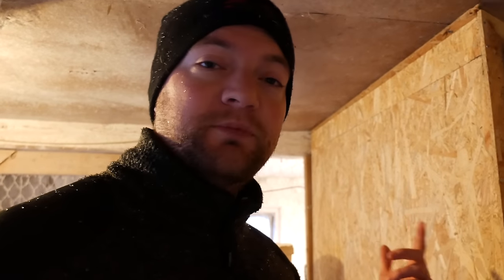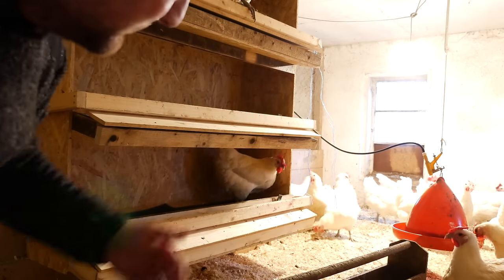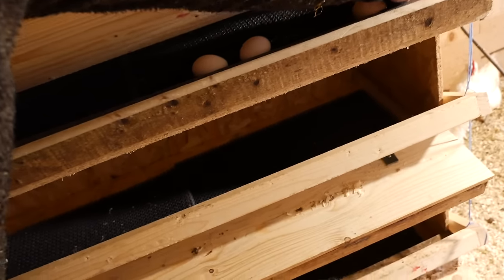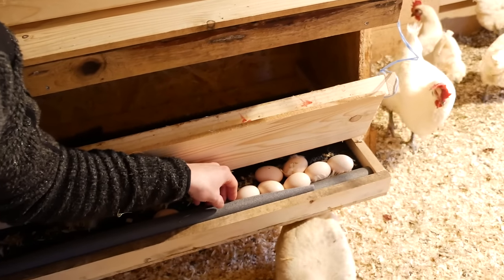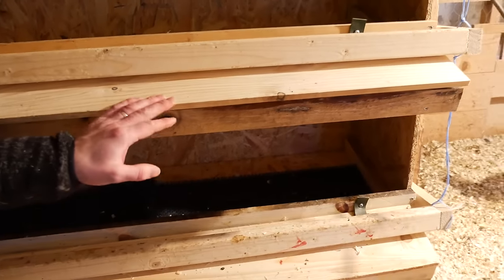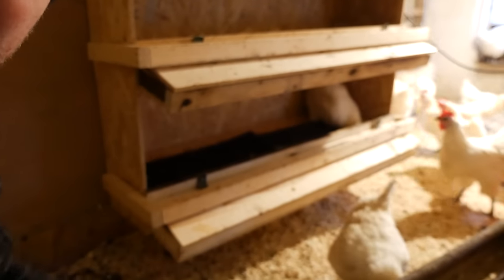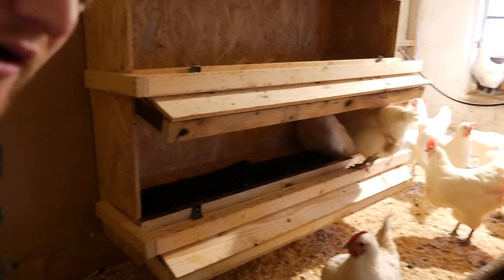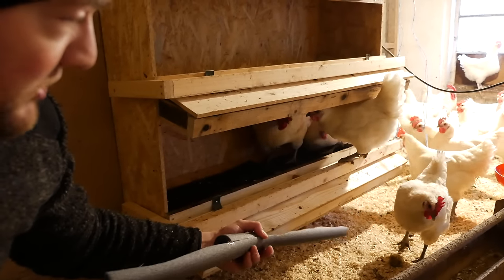The Secret to Clean Eggs? Roll Away Nesting Boxes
I finished the roll away nesting boxes. They work great but I already saw a couple adjustment I will have to make.

Poultry Equipment